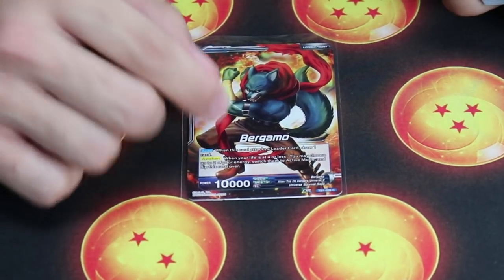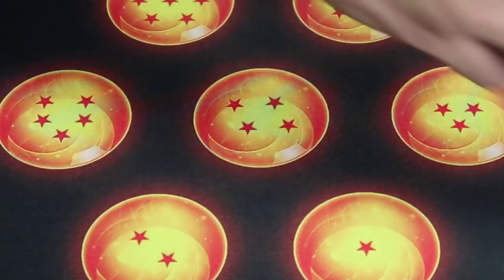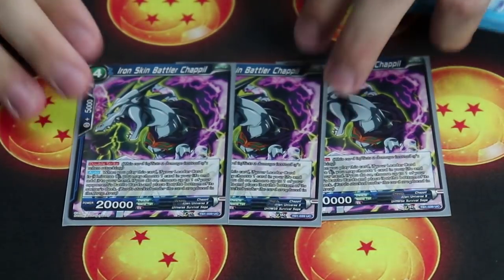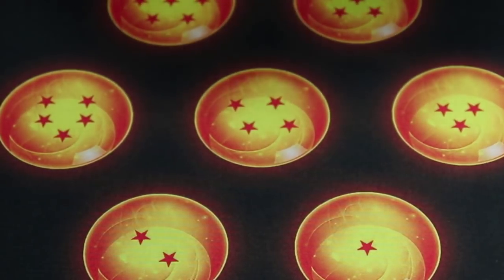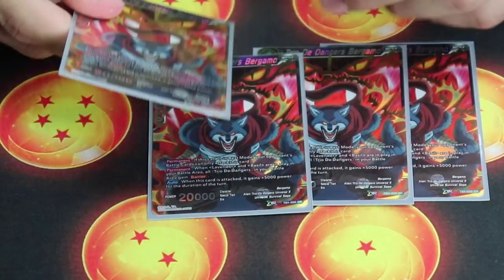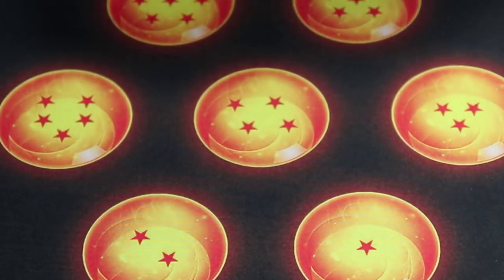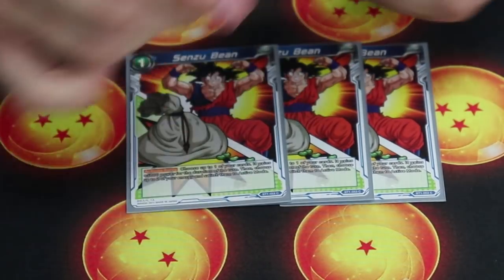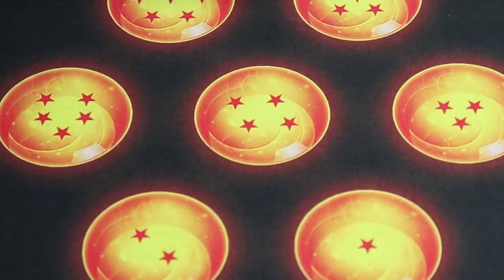DBS Tournament of Power Universe 9 Bergamo Trio De Dangers - Alejandro Mena - PPG Battle Series